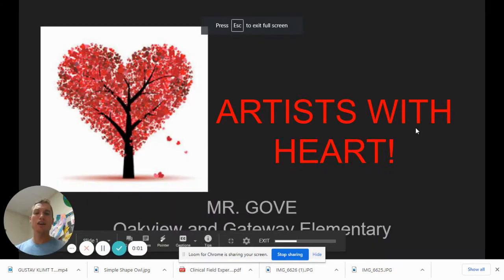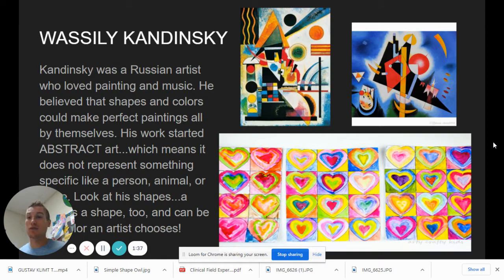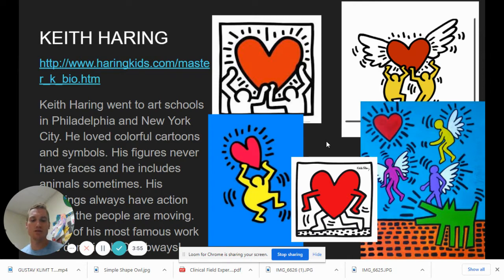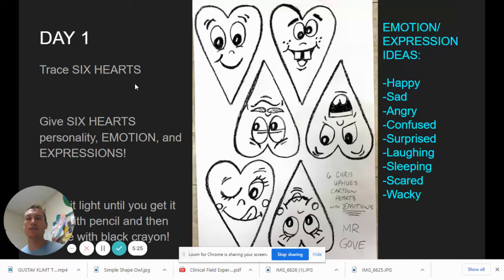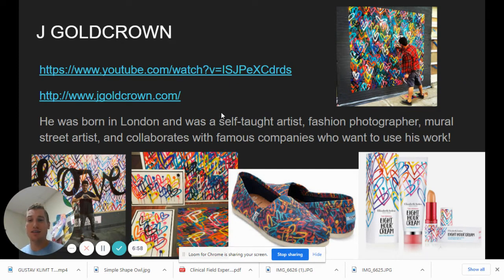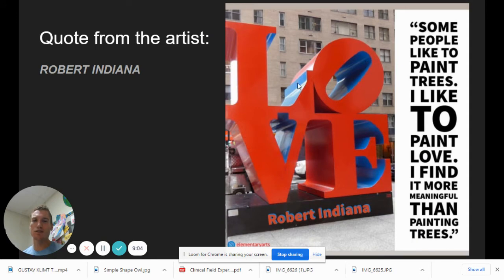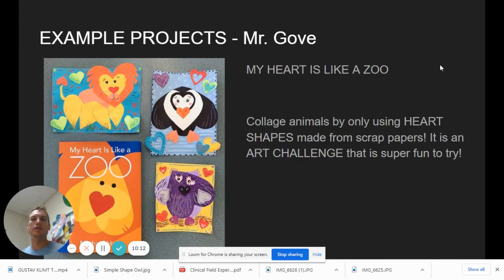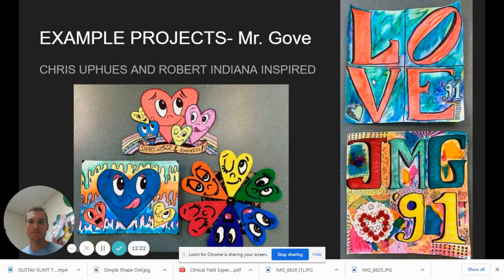Artists with Heart A Medley of Many Different Artists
In this video presentation Mr. Gove gives a little information on a variety of artists who have heart and use hearts as a SYMBOL in their work. This is a medley of many different artists and different project ideas that can lead to some awesome results. You can choose one artist to focus on or you could do a mini masterpiece of several. These works are great ideas for random acts of kindness cards or valentines to give to those you love and appreciate. Enjoy!